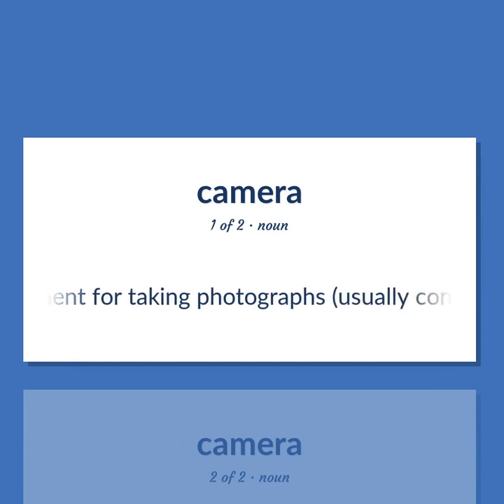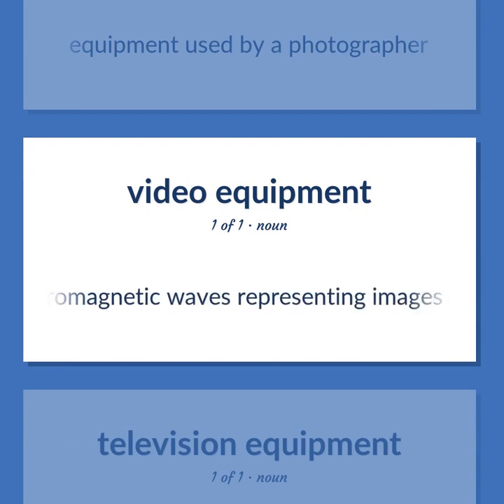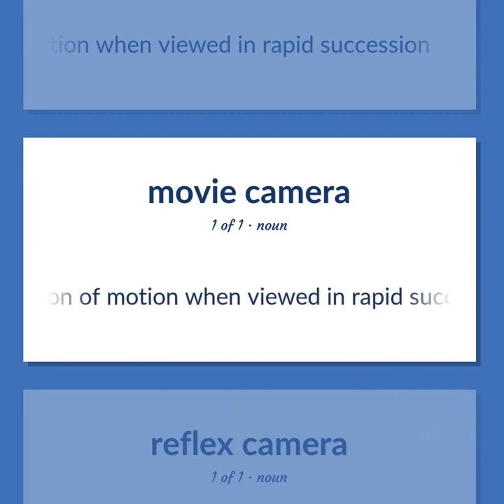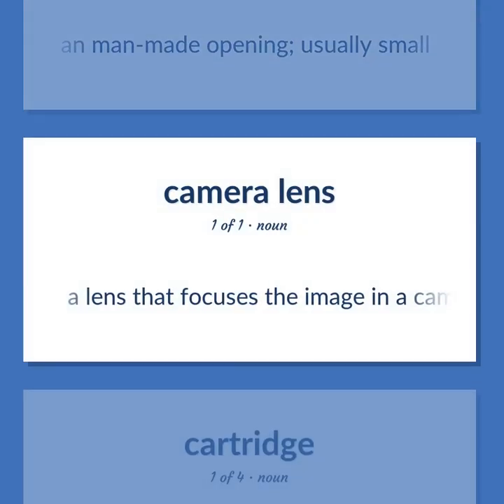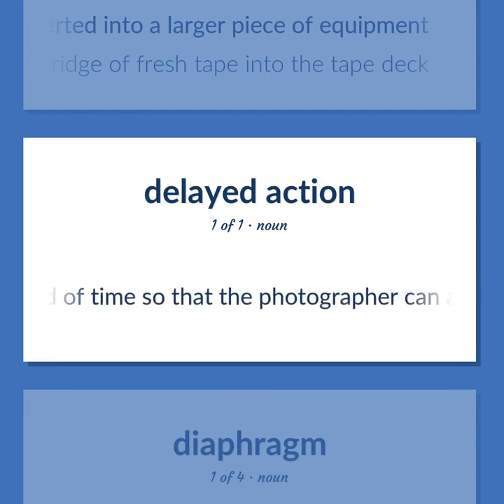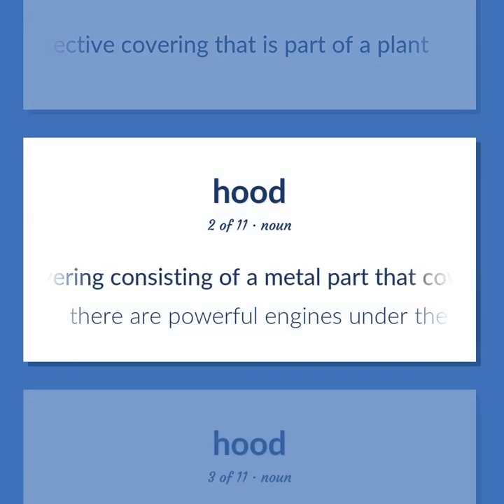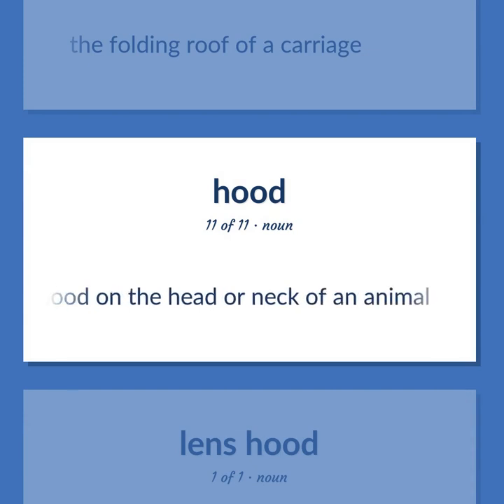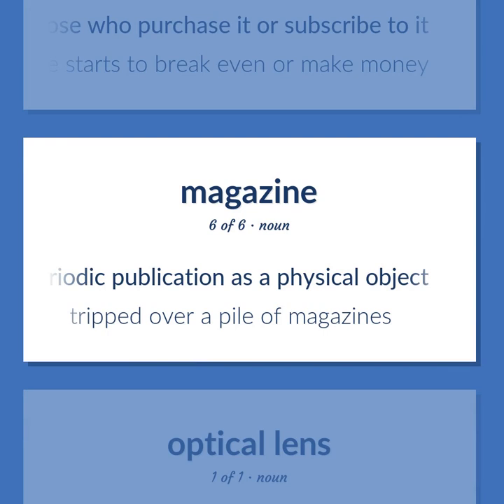Camera - 57 English Vocabulary Flashcards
CAMERA meaning. Following our free educational materials, you learn English in a great way with ease and efficiency.